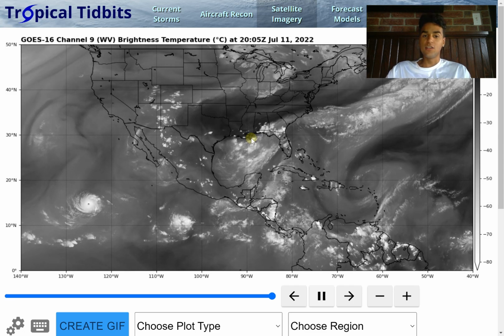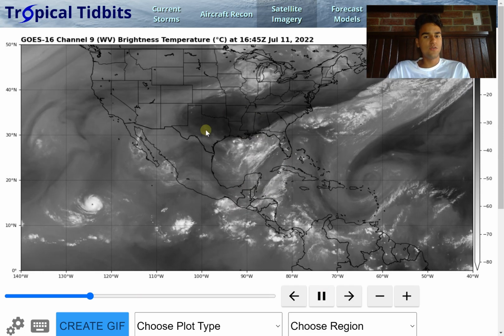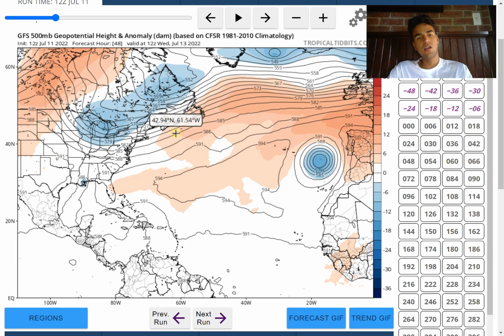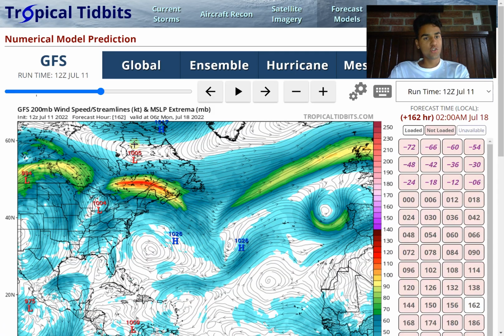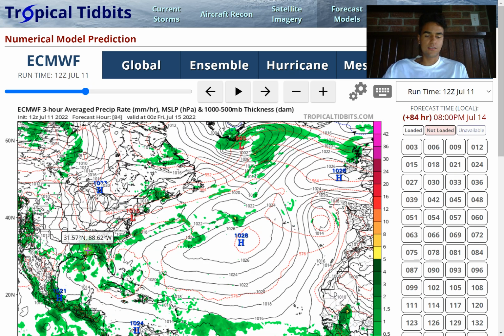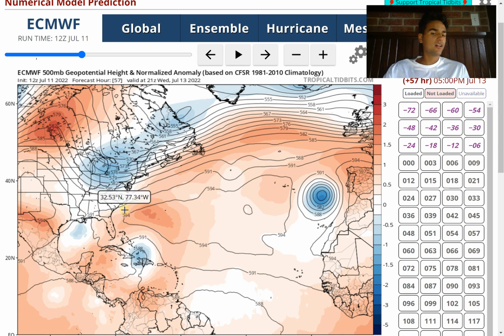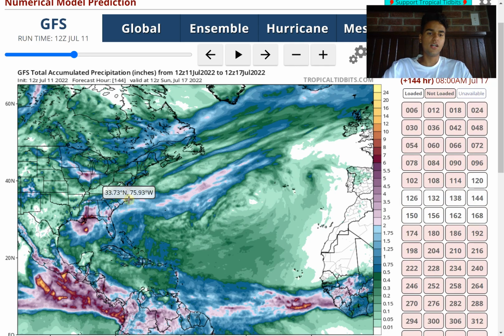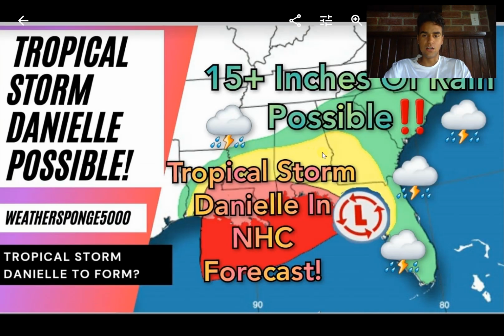Potential Tropical Storm Danielle Upcoming?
In this video, we will primarily focus on our next potential tropical cyclone threat for the 2022 Atlantic Hurricane Season and determine the chance we could see Tropical Storm Danielle form in the main development region, off the east coast, or impact the Caribbean into the next week.